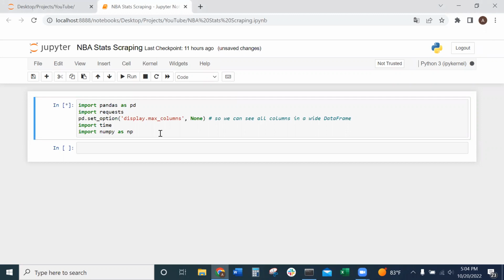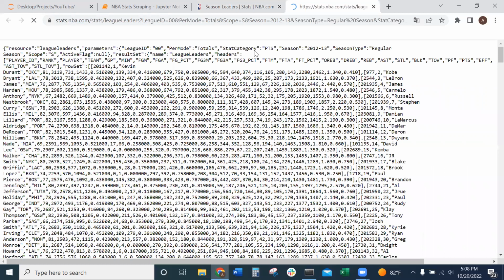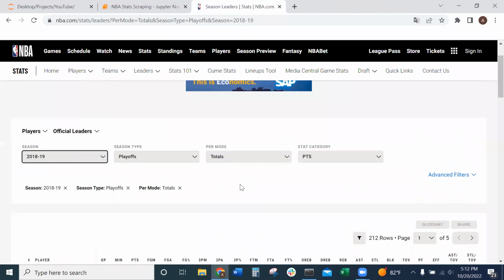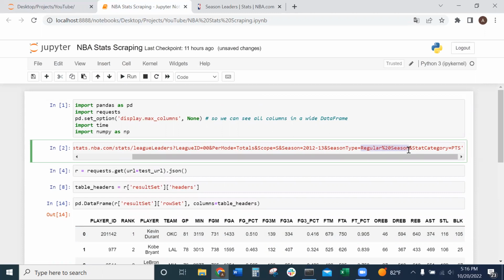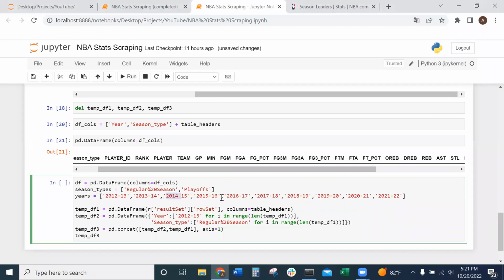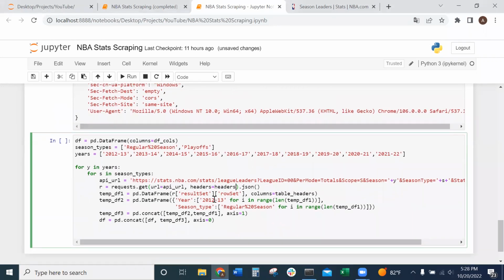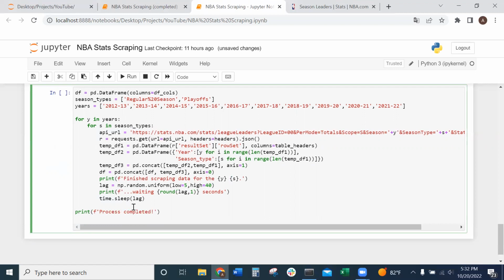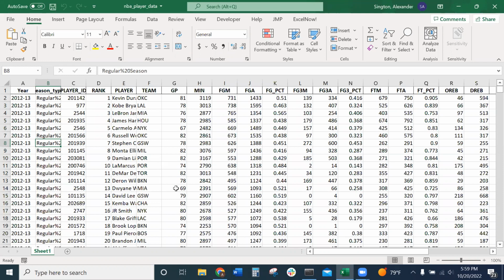API Web Scraping NBA Stats in Python | NBA Data Analytics Project (part 1/2)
for analysis in the second part of my project. This video will teach you how to find NBA APIs, and scrape data on a large scale with the Python requests package.